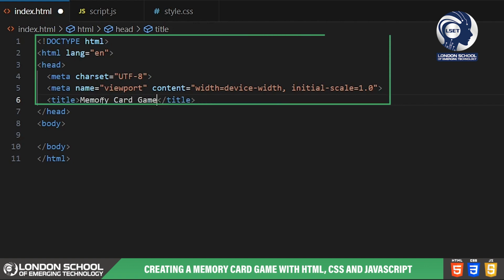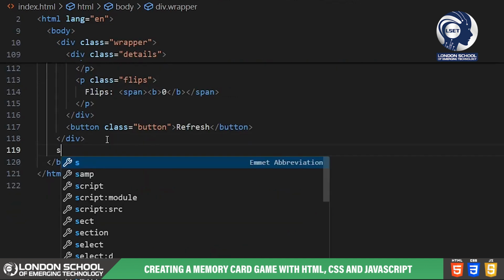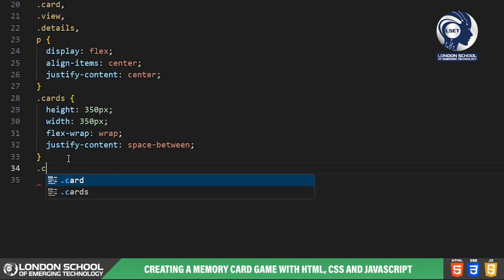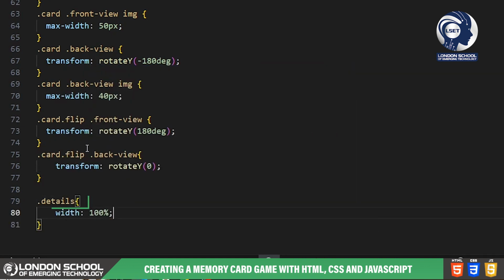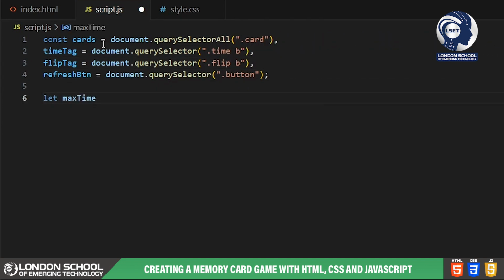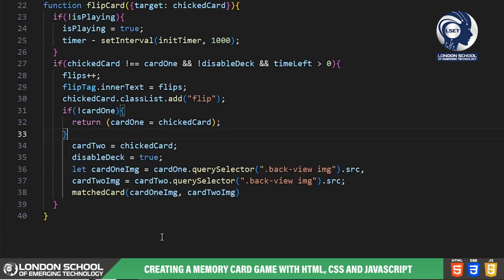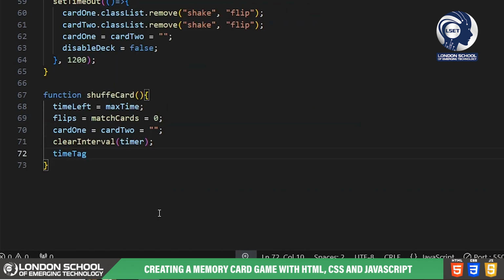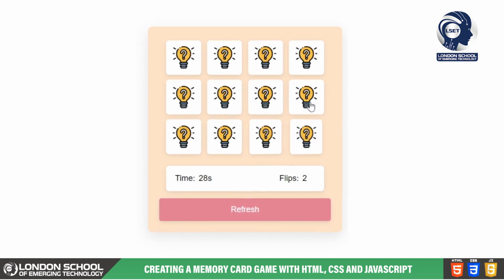Creating a Memory Card Game with HTML, CSS, and JavaScript - Full Tutorial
Welcome to this comprehensive tutorial where we will build a fun and interactive memory card game using HTML, CSS, and JavaScript. Whether you're a beginner or looking to sharpen your coding skills, this step-by-step guide is perfect for you!

In this video, you will learn:

- How to set up your project and structure your HTML
- Styling your game with CSS for a clean and responsive design
- Adding interactivity and game logic using JavaScript
- Tips and tricks to enhance your game's functionality and user experience

🌟 Boost Your Coding Skills with LSET Full Stack Developer with Java Course! 🌟

Are you passionate about web development and eager to advance your career? Enrol in the LSET Full Stack Developer with Java Course and gain comprehensive knowledge and hands-on experience in HTML, CSS, JavaScript, and Java. Our expert instructors and practical approach ensure that you are job-ready upon completion.

Join the LSET community today and transform your coding journey!